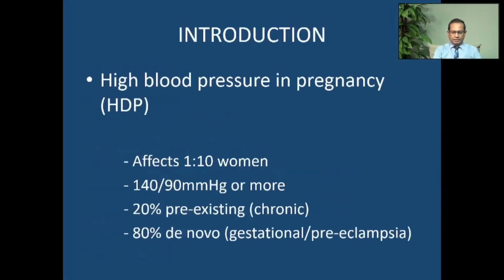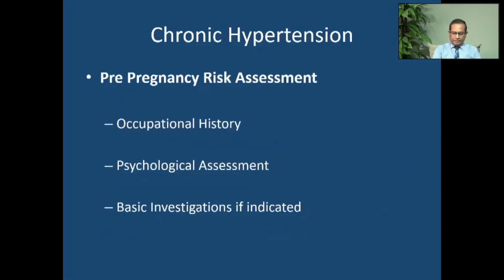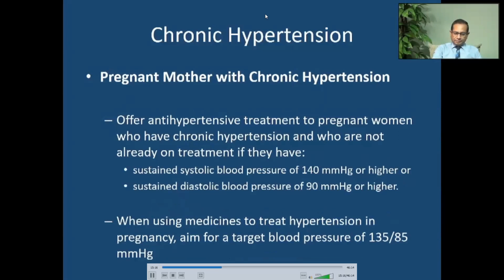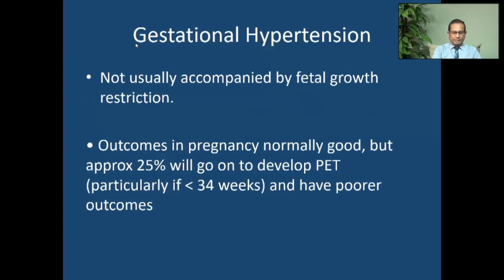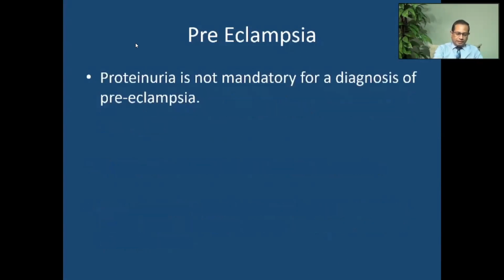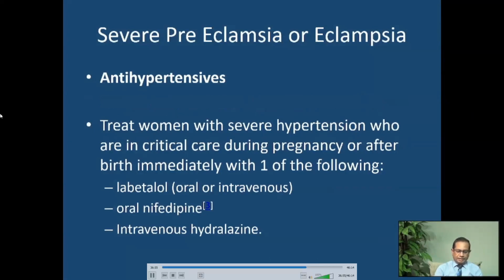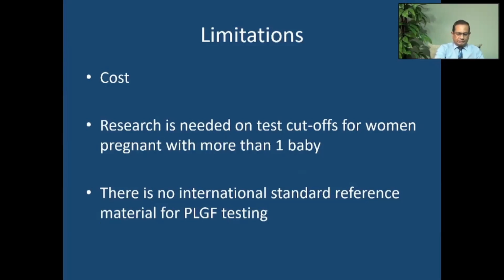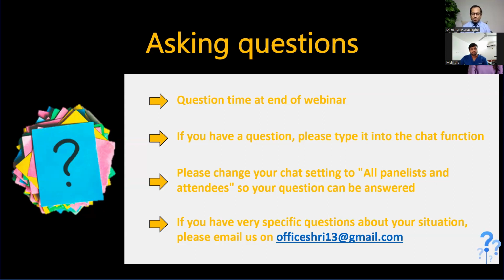Hypertension in Pregnancy - Dr.Shamitha Dassanayake